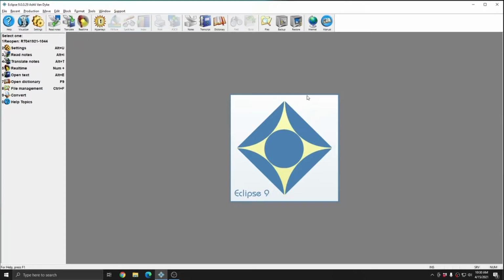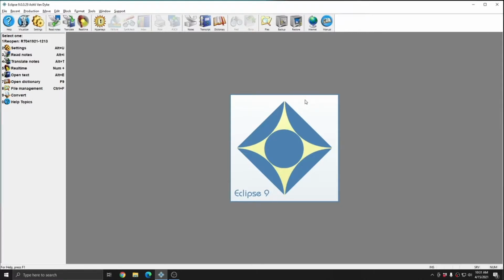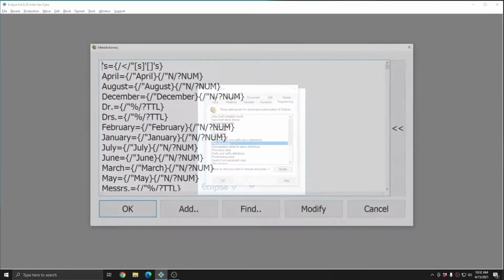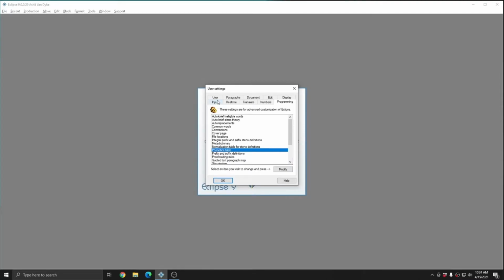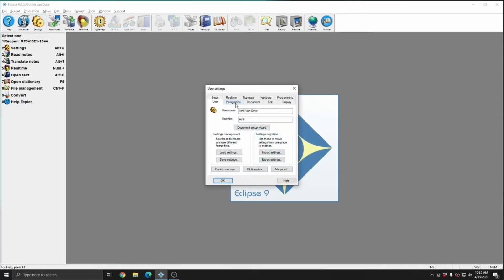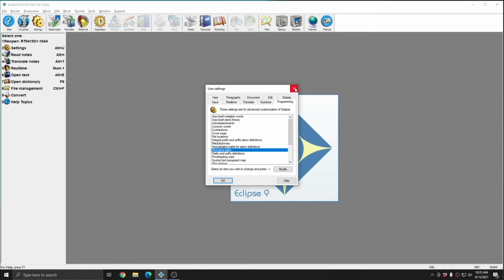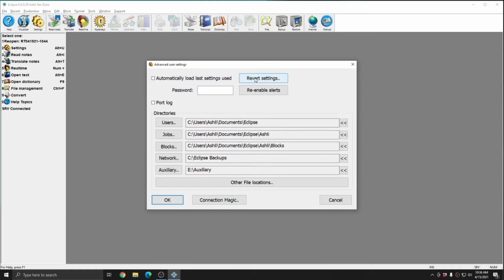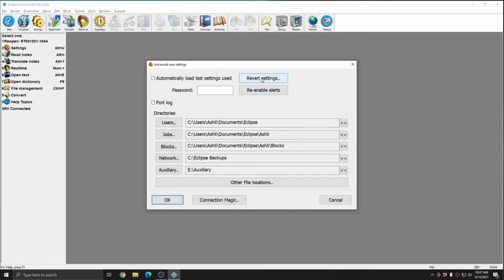Using the Revert Settings Function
Learn how to undo any unwanted or accidental settings changes by using the Revert settings function in Eclipse by Advantage Software.

Get back to where you started instantly with a single click.

Note: We don't recommend breaking your settings on purpose as demonstrated in this video, but I'm a professional!